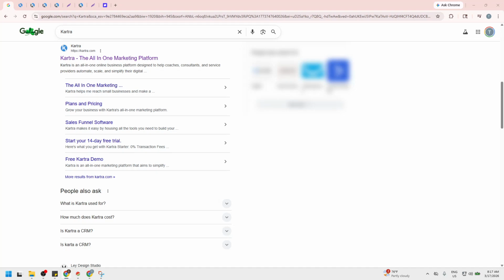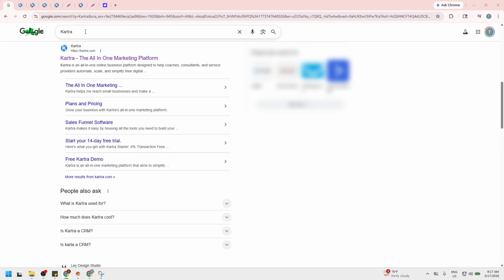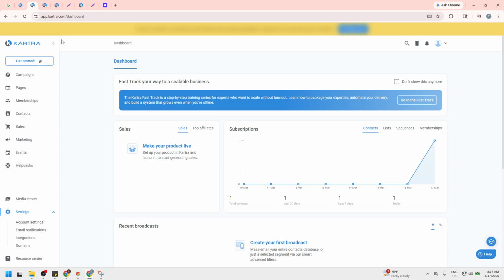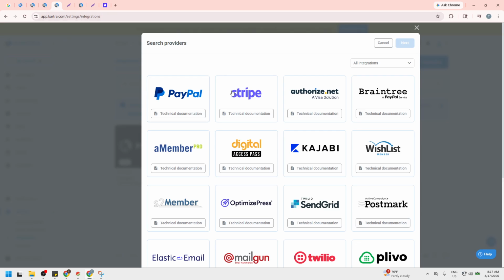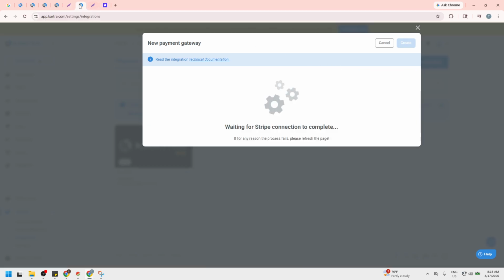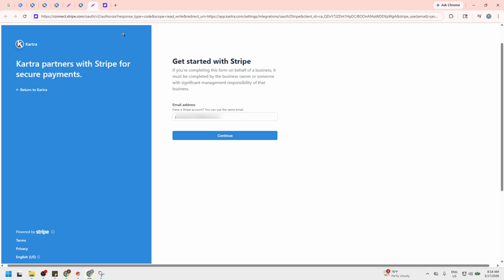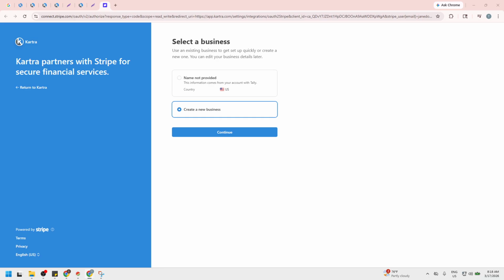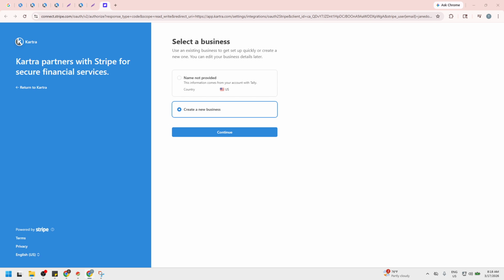How to Connect Stripe to Kartra [2026 Full Guide]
How to Connect Stripe to Kartra

This is a comprehensive guide on how to integrate Stripe with Kartra to enable secure, streamlined payment processing for your digital products and services. We configure the integration parameters within the payment gateway settings to ensure your storefront is ready to accept transactions.

Focusing on the value of automation and data syncing allows for a seamless flow between your merchant provider and your sales funnels. By correctly authorizing permissions between the two platforms, we ensure that customer payment data is handled accurately, maintaining high project quality and professional financial management.

Technical Specs:
Software: Stripe & Kartra; Feature: Integrations & API